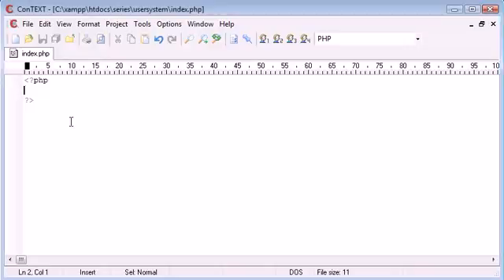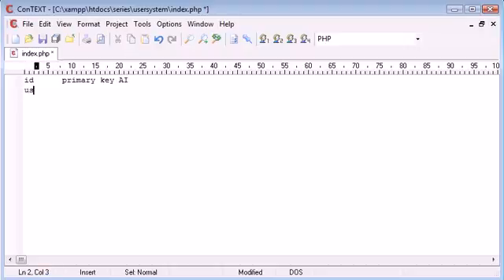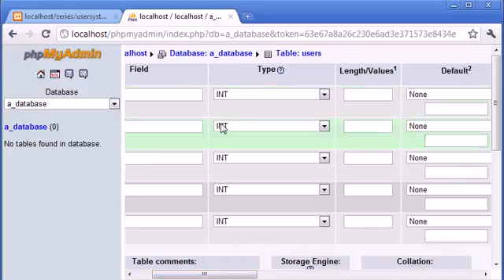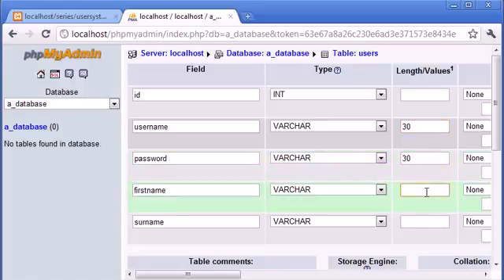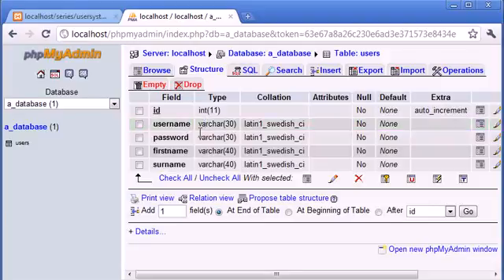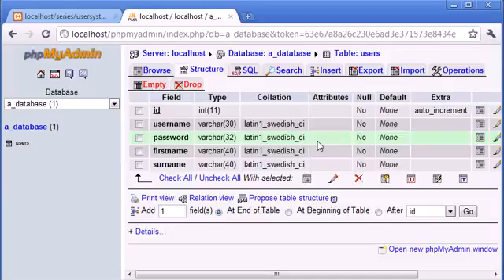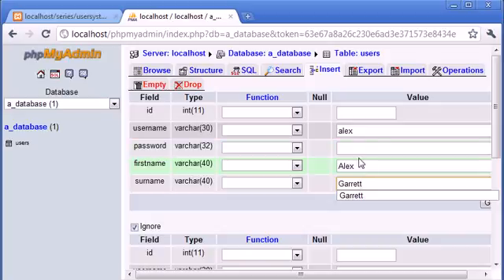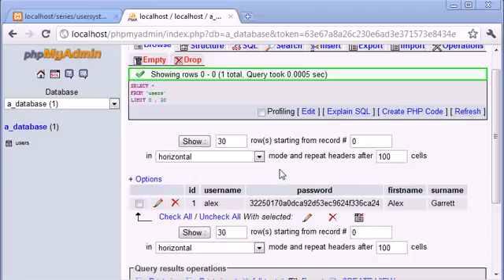Beginner PHP Tutorial 135 Creating Tables